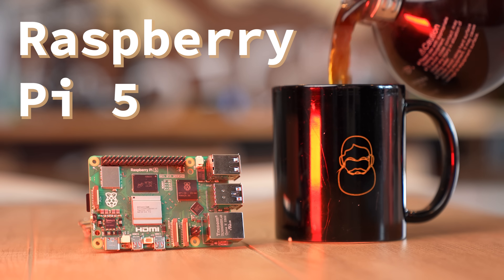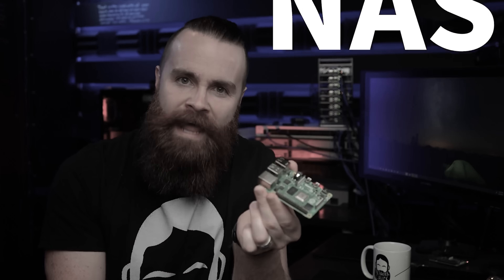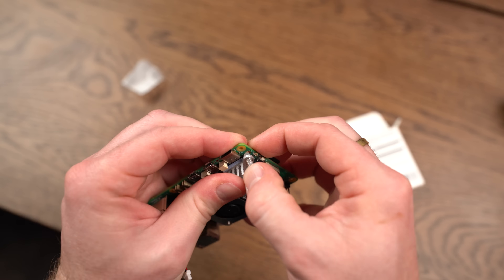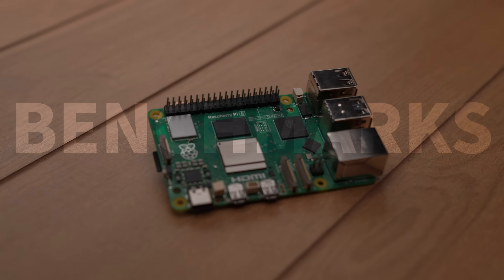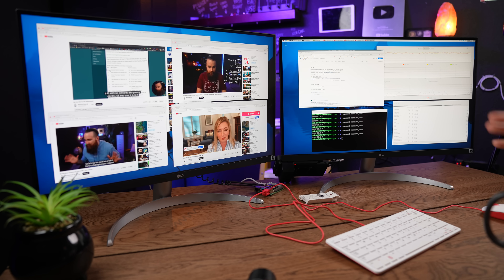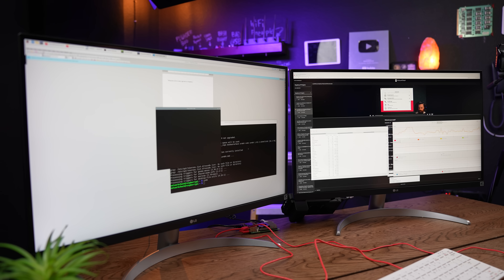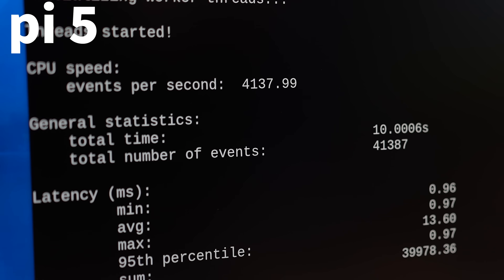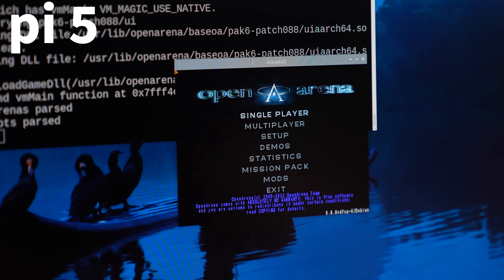the Raspberry Pi 5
The wait is over—the Raspberry Pi 5 has finally arrived! Join NetworkChuck as we set up a Raspberry Pi 5 desktop and put it to the test with a series of benchmarks and performance evaluations.

"Raspberry Pi 5 Unboxing and Setup"
"Next-Gen Raspberry Pi Performance Testing"
"Benchmarking Raspberry Pi 5"
"Raspberry Pi 5 vs Raspberry Pi 4 Comparison"
"How to Set Up Raspberry Pi 5"
"Raspberry Pi 5 Desktop Experience"
"Raspberry Pi 5 Features and Specifications"
"Running Linux on Raspberry Pi 5"
"Raspberry Pi 5 Full Review"
"Optimizing Raspberry Pi 5 for Performance"
"Getting Started with Raspberry Pi 5"
"Advanced Raspberry Pi 5 Configuration"
"Raspberry Pi 5 Gaming Capabilities"
"Raspberry Pi 5 Networking Performance"
"DIY Projects with Raspberry Pi 5"
"Raspberry Pi 5 for Coding and Development"
"Is Raspberry Pi 5 Worth the Upgrade?"
"Streamlining Workflows with Raspberry Pi 5"
"Raspberry Pi 5 Real-world Applications"
"What's New in Raspberry Pi 5"